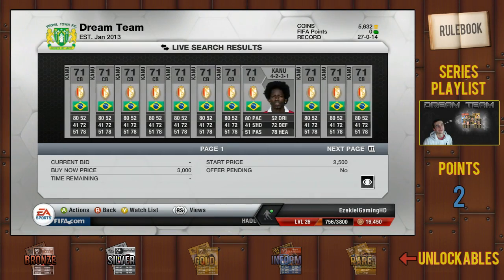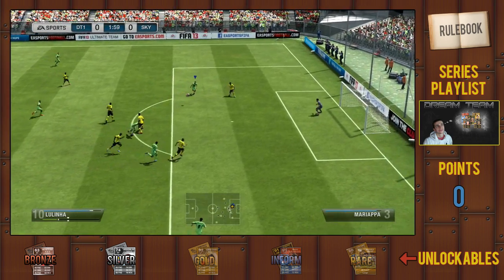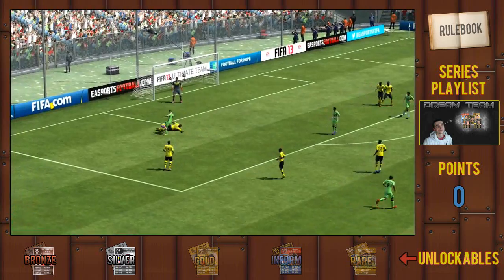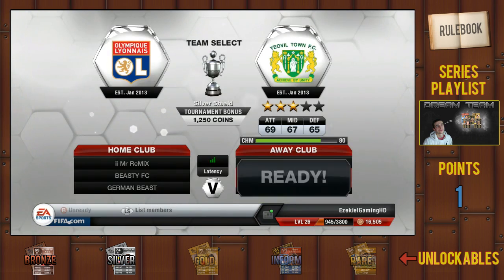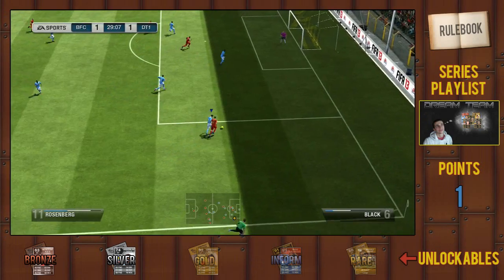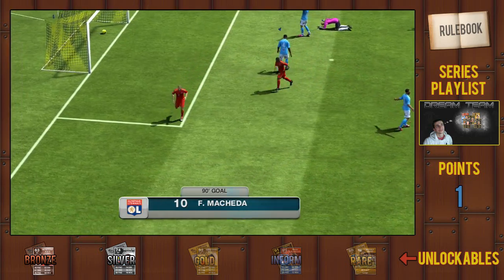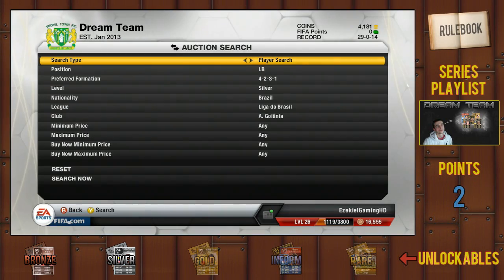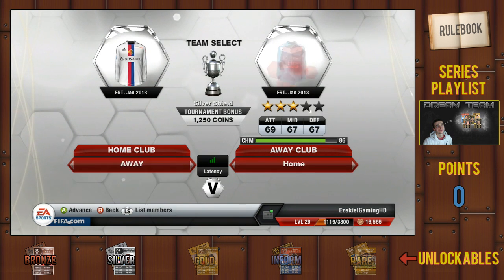FIFA 13 Ultimate Team | Dream Team #11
Sorry for not getting an episode out yesterday (snow problems) 500 likes on this video and there will be another episode tomorrow! :D

This Series is a replacement for the "Path To Success" series I was uploading a month or two ago. There will be a daily episode of this new series until I feel it needs to stop or I have successful created my "Dream Team". The idea of this series is to find and use players I haven't before and get a feel for progression on ultimate team because I think it's way to easy to have a overpowered gold team after about 10-15 games and that shouldn't be the case!